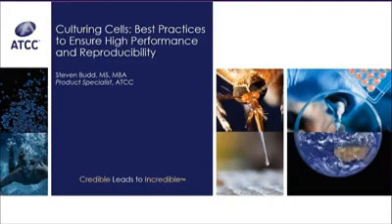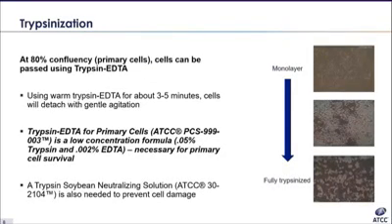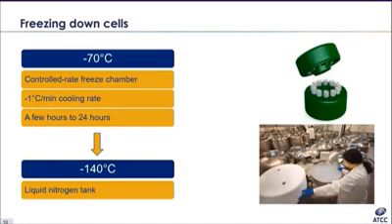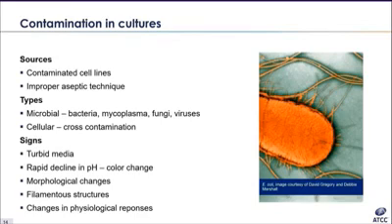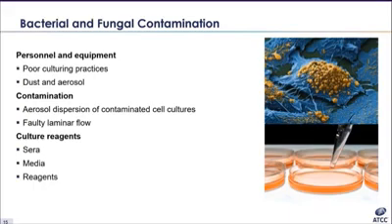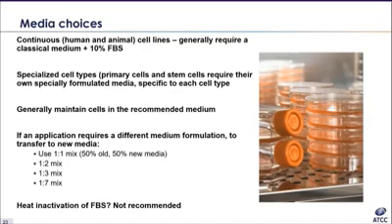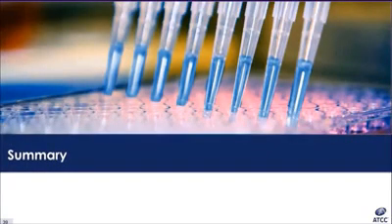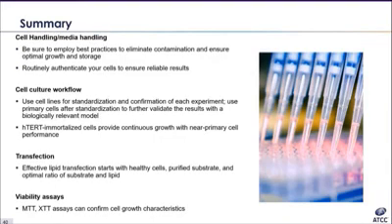Cell Culture Best Practices Webinar 19JAN22 Bumpers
The successful cultivation of cells is critical for performing cell-based assays, yet even the most experienced scientists can encounter issues with their cultures. In this webinar, we will provide some best practices for cell culture, including tips and techniques for initiation, expansion, authentication, and cryopreservation.